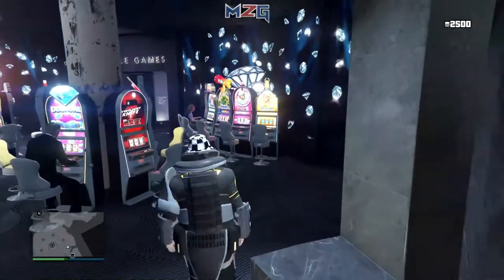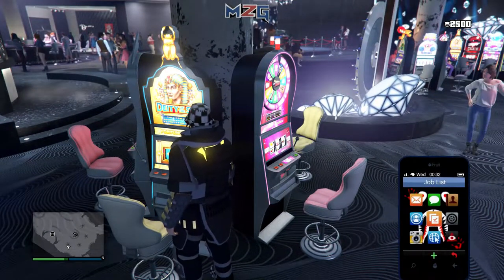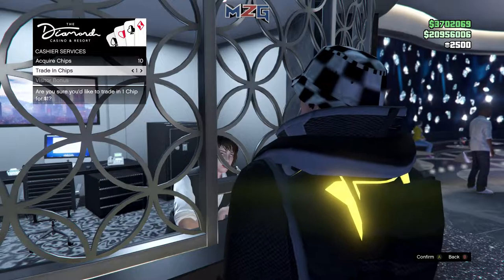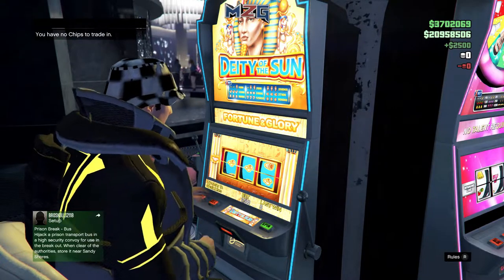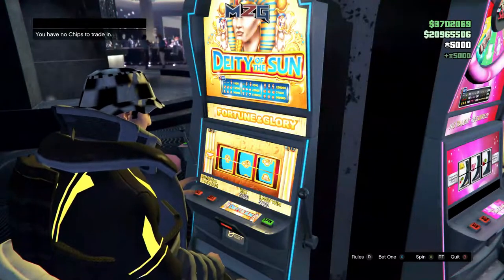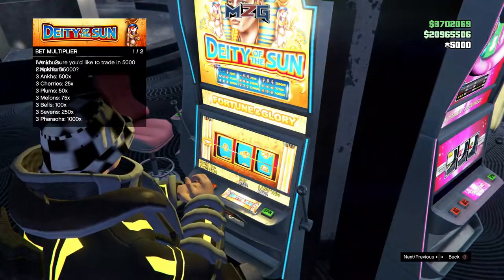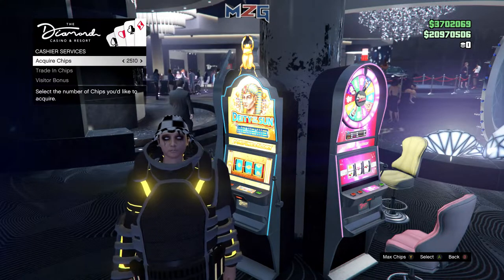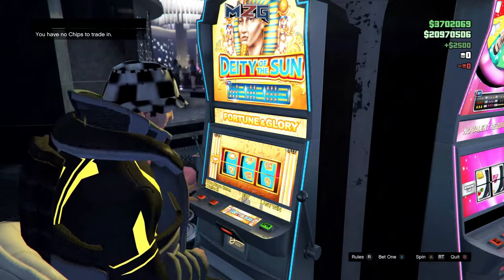(NO REQUIREMENTS) GTA 5 SOLO Money Glitch - VERY EASY (XBOX/PS4) Only 1 Step! (GTA V Money Glitch)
JUST GOT GTA FOR PS4 TO DO GLITCHES FOR YOU GUYS

channels